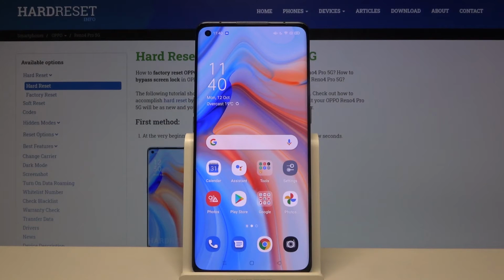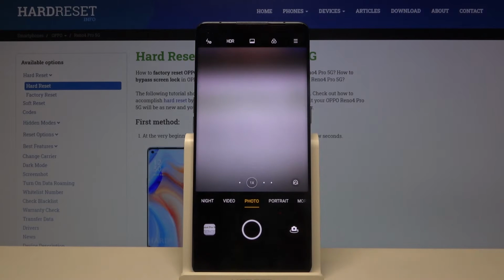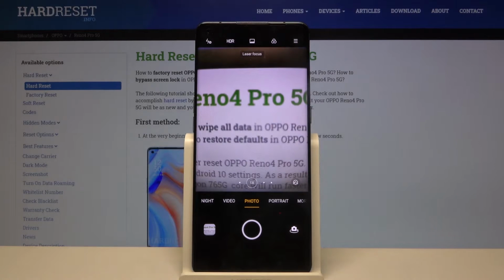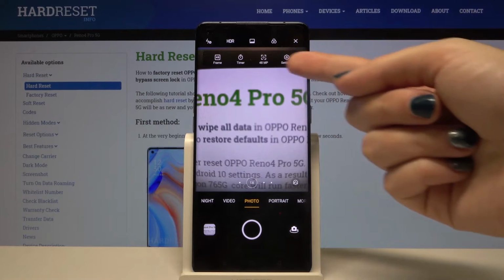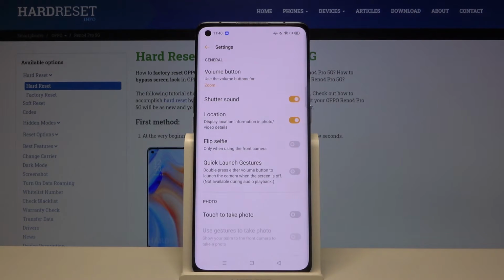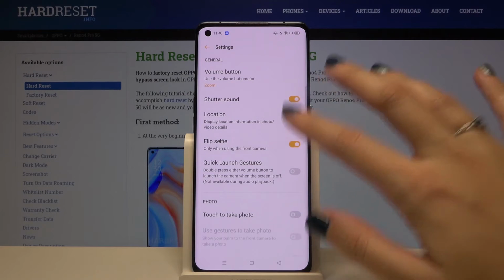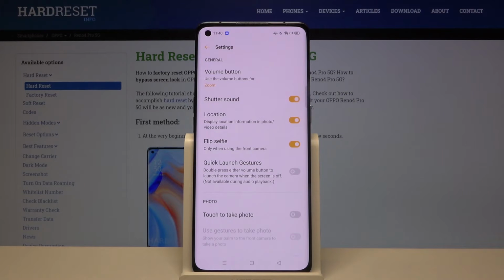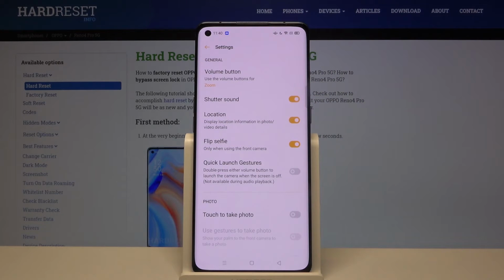How to Turn Off Camera Mirror Effect on OPPO Reno4 Pro – Disable Camera Mirror Effect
If you like taking selfies, you've probably noticed that all photos are taken with the mirror effect. Did you know that you can easily turn off the mirror effect on OPPO Reno4 Pro Camera? Open this tutorial and learn how to disable the camera mirror effect. Discover more camera options of this smartphone - check out other tutorials from our HardReset.Info team!